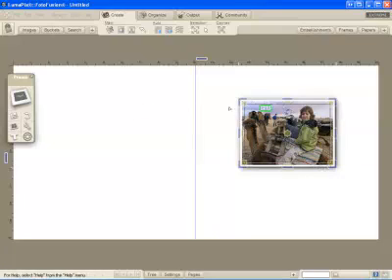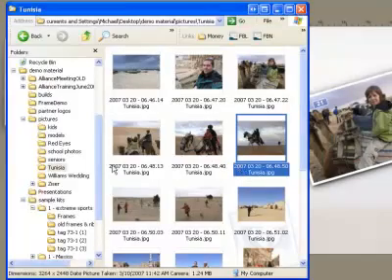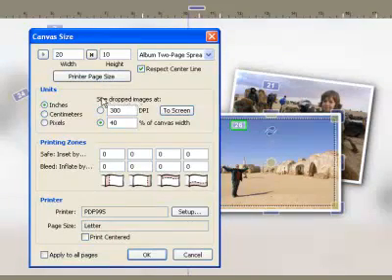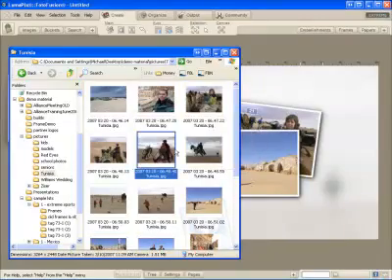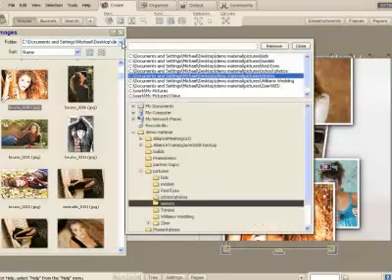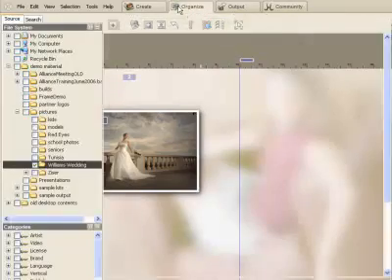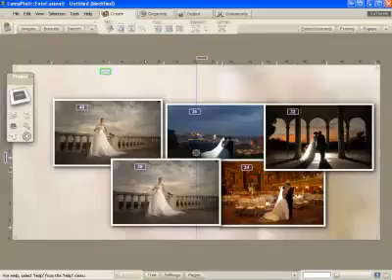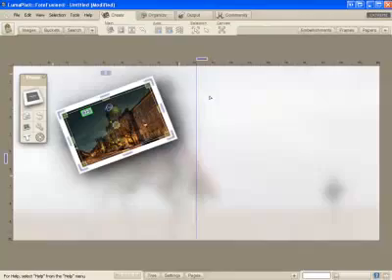Getting Images - Lumapix Yearbook Fusion offered by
LumaPix::YearbookFusion, the next generation of yearbook software, is being offered as another option to our UBuildABook yearbook customers. This powerful PC software offers a fully-featured, all-in-one solution for laying out and submitting professional-caliber yearbooks and speeds the process of laying out complete yearbooks--from cover to cover.

The results will delight you: Visually sophisticated books that combine collage, candid pages, automated class panels, and lots of papers, textures, and frames pulled from an extensive online library of graphical embellishments. Use an existing template or create your entire book from scratch--the choice is yours.